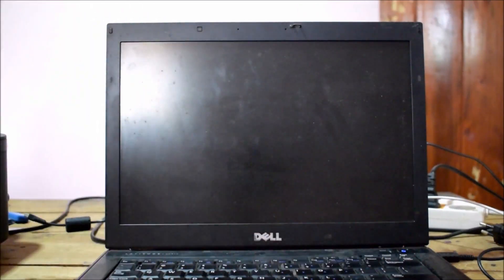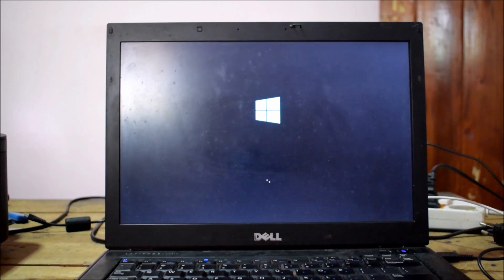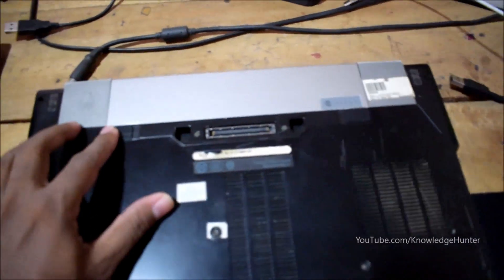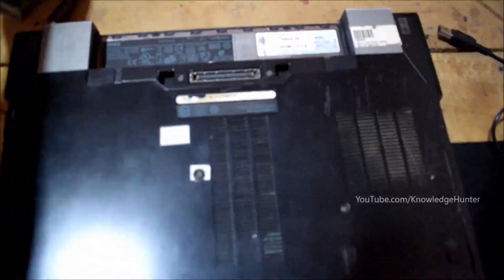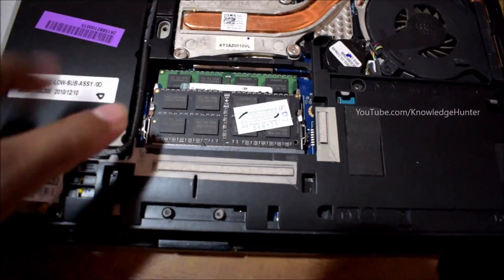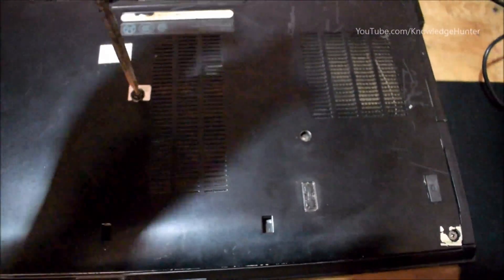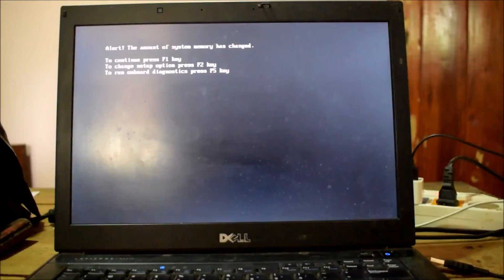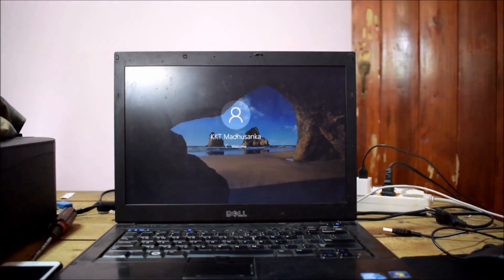My Laptop is Stuck on Startup Windows Loading :: Solution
Windows 10 startup stuck solutions
my computer stuck at all time and loading operating system
Computer operating system is not turning on because stuck
Laptop computer windows 10 OS startup stuck due to hardware error
my hp laptop is stuck on just a moment
my dell laptop is stuck on just a moment
why is my computer stuck on just a moment
how to fix windows 10 stuck on just a moment
my laptop is stuck on the hp loading screen
laptop is stuck on number lock
laptop stuck no response
laptop stuck noise
laptop numbers stuck on symbols
laptop battery stuck not charging
laptop network stuck
new laptop is stuck
how do you reset a laptop that is locked
how to fix your laptop when it says diagnosing your pc
why does my laptop keep saying diagnosing your pc
my laptop is stuck zoomed in
laptop stuck zoomed in
laptop screen stuck zoomed in
why is my phone stuck zoomed in
why is my laptop zoomed in
why is my laptop so zoomed in
my computer is stuck zoomed in
laptop battery stuck 0
my laptop battery is stuck at 0
why is my laptop battery always at 0
my laptop is stuck at 0
why is windows update stuck at 0
why is windows 10 update stuck at 0
my laptop is stuck on 100 update
what to do when my laptop is stuck updating
what do you do when your computer is stuck on update
laptop is stuck on update
laptop stuck at 0 update
laptop stuck on loading
laptop stuck at 0
my laptop is stuck at 35 windows update
how do i fix windows update stuck at 35
windows update is stuck at 35
my laptop battery is stuck at 50
why is my laptop battery stuck at 0
why does my laptop turn off at 50 battery
laptop battery stuck at 40
why is my battery stuck at 80
my laptop is stuck on 64 percent
windows stuck at 64 percent
computer stuck at 64 percent
windows 10 install stuck at 64 percent
my laptop battery is stuck at 80
why is my laptop battery only charging to 80
why does my laptop battery only charge to 80
my laptop battery is stuck at 95
why is my laptop battery only charging to 95
battery stuck at 95 percent
laptop battery stuck at 94